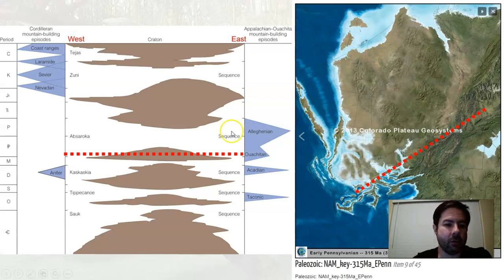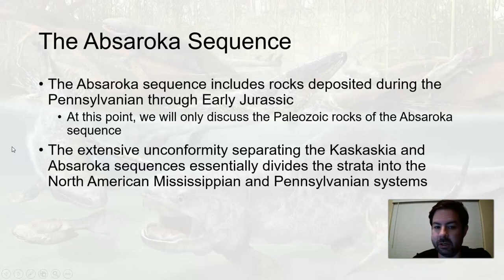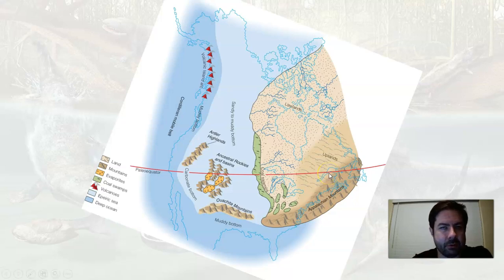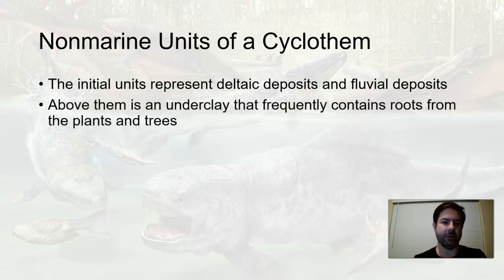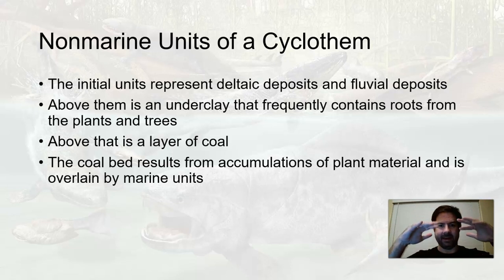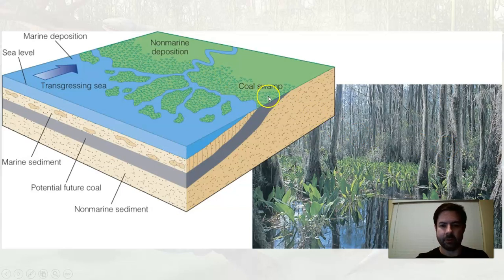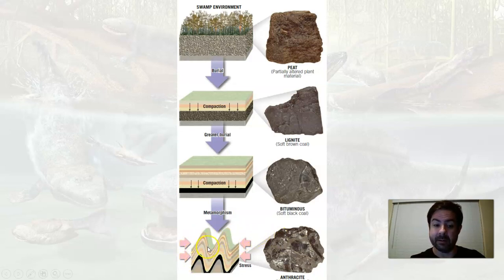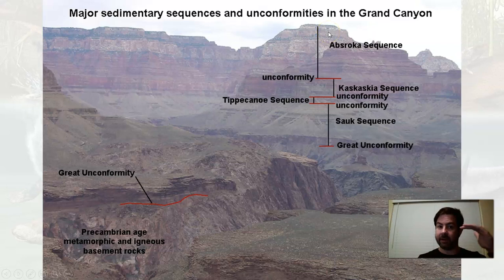GLG102IN Online - Unit 9 Lecture Section 8 - Absaroka Sequence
Historical Geology